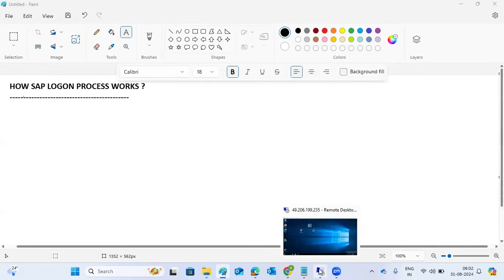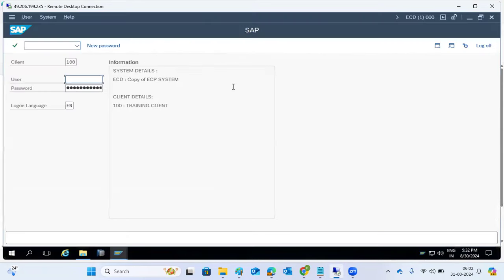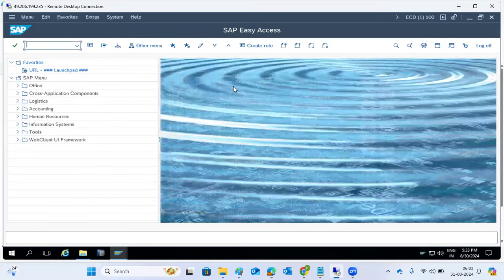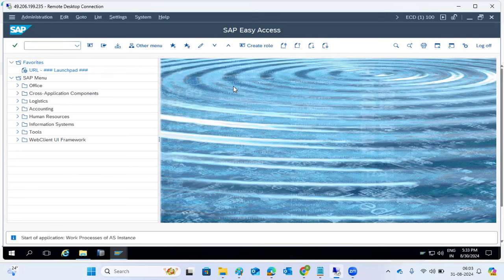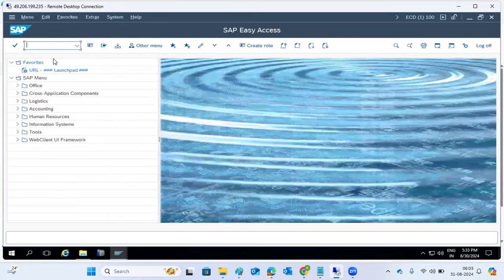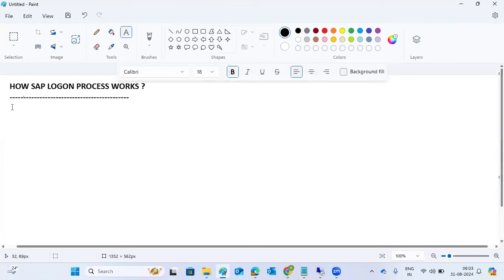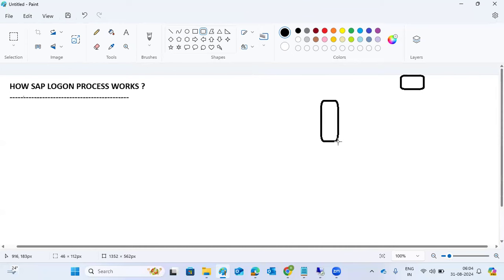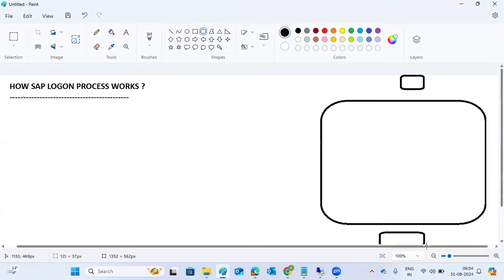SAP Logon Process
Step 1) Once a user clicks on the SAP system from GUI, the user request is forwarded to Dispatcher.

Step 2) Request is stored in Request queues first. Dispatcher follows First in First out rule. It will find free work process and if available will be assigned.

Step 3) As per user request, particular work process is assigned to user. For example, when user login to the system then Dialog work process is assigned to the user.

Step 4) Once user is assigned the dialog workprocess then user authorizations, user’s current setting are rolled in to work-process in shared memory to access user’s data.Once dialog step is executed then user’s data is rolled out from workprocess. Thus shared memory will be cleaned and other user’s data can be saved in shared memory area.

Step 5) First work process will find the data in the buffer. If it finds data in buffer then there is no need to retrieve data from database. Thus response time is improved and this process is called hit.If it does not find the data in buffer then it will find the data in database and this process is called miss. Hit ratio should be always higher than miss ratio. It improves the performance of system .

Step 6) Other requested data is queried from the database and once the process is complete,the result is sent back to GUI via dispatcher.

Step 7) At the end user’s data is removed from shared memory so the memory will be available to other users.This process is called roll-out.